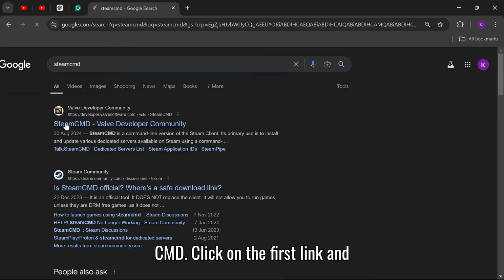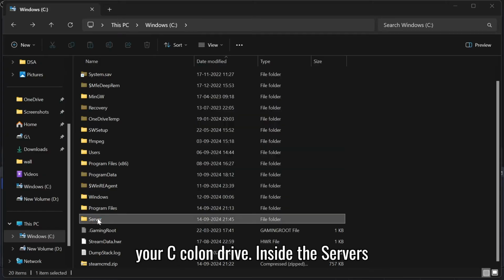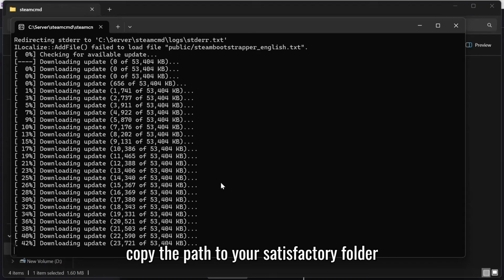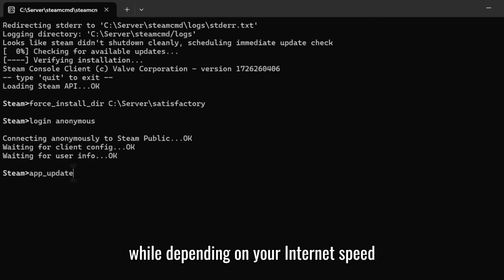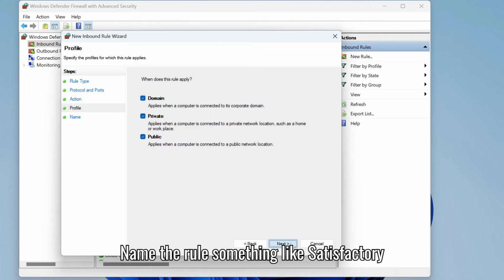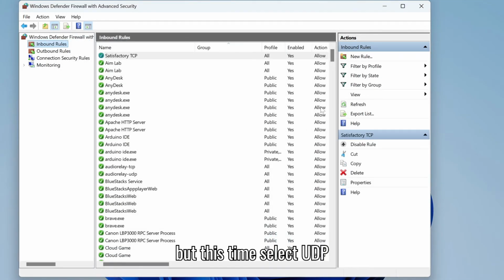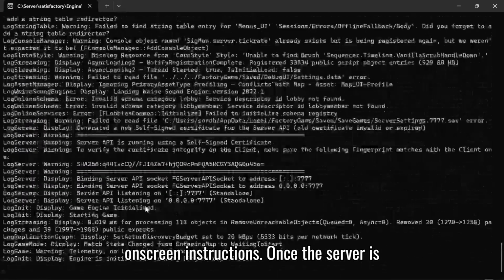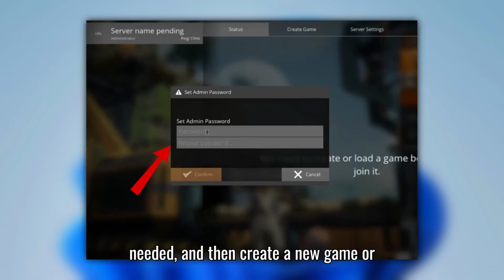How to Setup a Satisfactory Dedicated Server on Windows | Satisfactory 1.0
We'll guide you through How to Setup a Satisfactory Dedicated Server on Windows for the 1.0 release. We'll walk through each step, from downloading SteamCMD to configuring your server and allowing your friends to join. Learn how to set up a dedicated server using SteamCMD, handle port forwarding, and manage your server settings for a smooth multiplayer experience.

Whether you're looking to host your own game or play with friends, this tutorial covers everything you need for Satisfactory dedicated server hosting. If you're wondering how to set up a server to play with your friends or need help with Satisfactory server installation, this guide has you covered. Keywords like Satisfactory dedicated server steam setup are highlighted throughout for easy understanding!

Tags-
How to Setup a Satisfactory Dedicated Server on Windows,
how to setup a dedicated server on windows Satisfactory 1.0,
how to setup a dedicated satisfactory server,
how to setup a satisfactory server,
satisfactory dedicated server windows,
How to set up a Server to play with your friends,